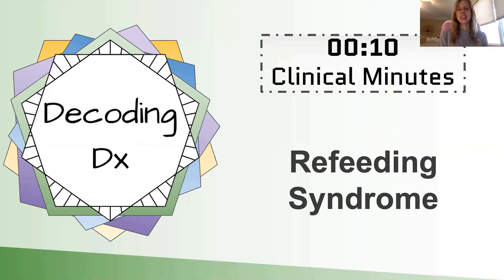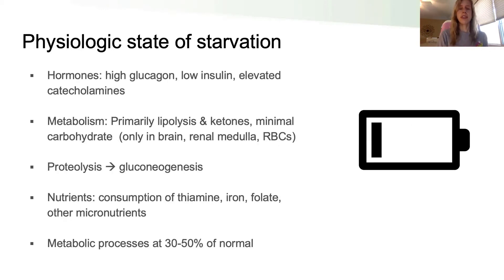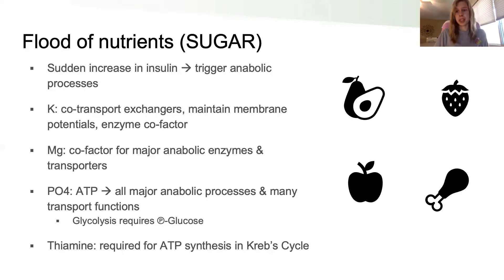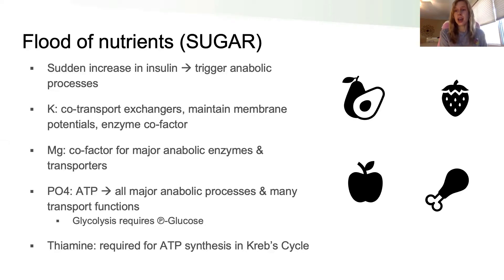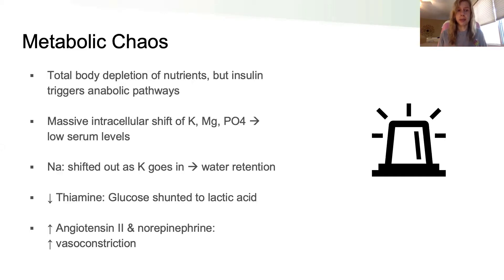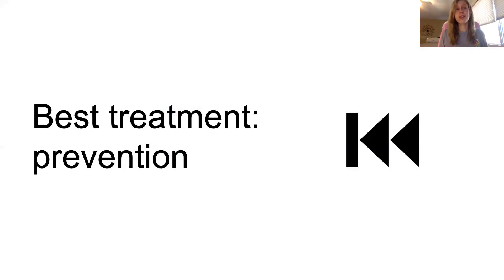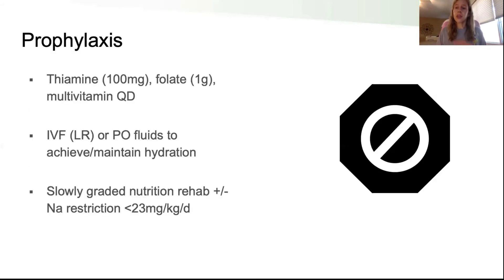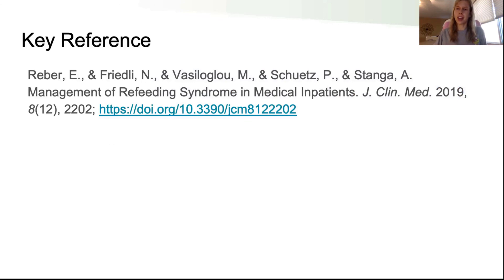10 Clinical Minutes: Refeeding Syndrome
Nutritional rehabilitation is critically important for healing to be possible, but if done without caution it could lead to potentially deadly complications with rapid onset. But the best treatment is prevention, so have a high index suspicion for any patient at risk, and you could save them from disastrous consequences.

Time stamps:
00:00 Intro & disclaimer
00:57 Overview
01:20 Who's at risk?
02:26 Physiology
04:03 Pathophysiology
08:12 Signs & symptoms
09:14 Risk factors
10:15 Diagnosis
10:31 Prophylaxis
12:14 Monitoring
13:40 Treatment
13:55 Key points & Outro